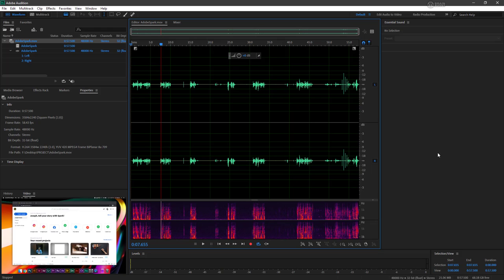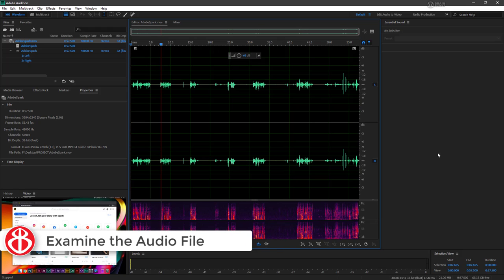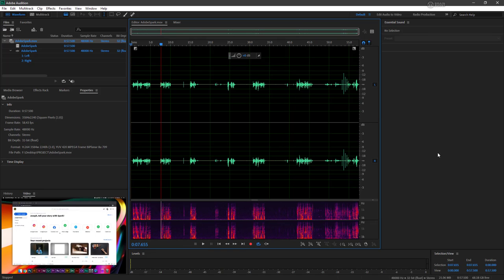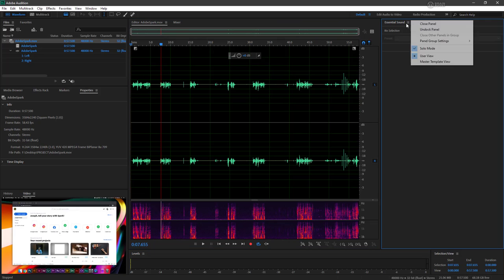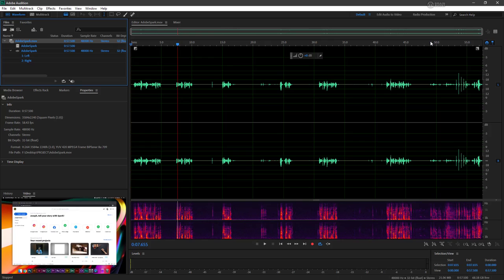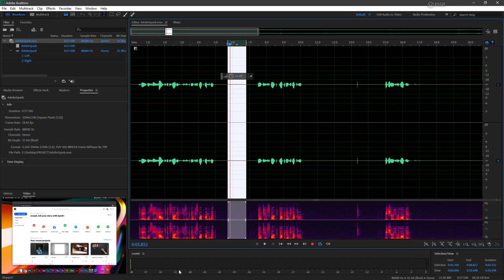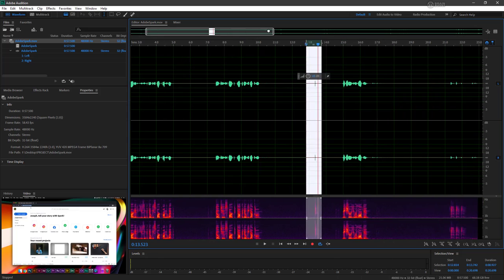Learn Adobe Audition: 2.02 Examine the Audio File